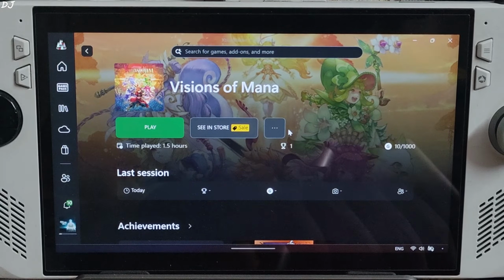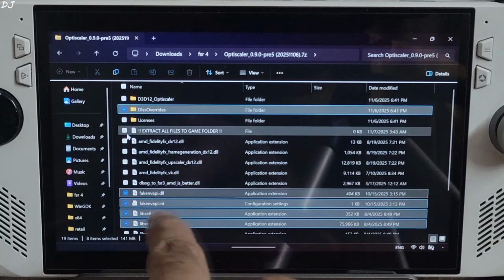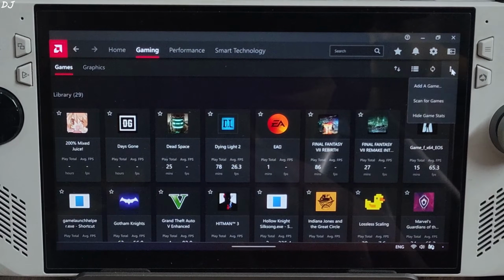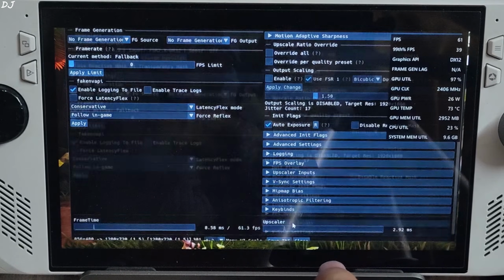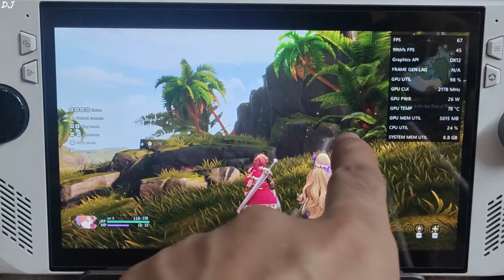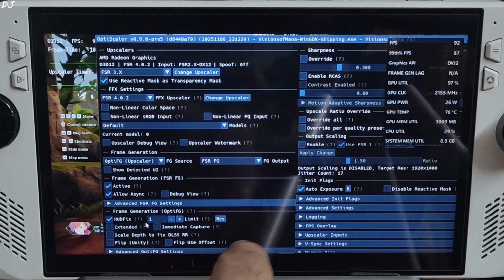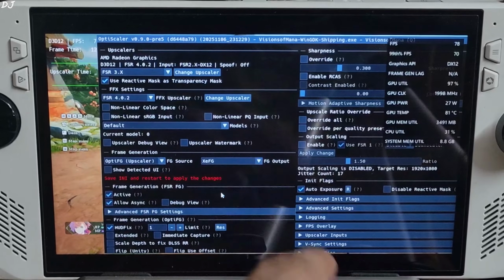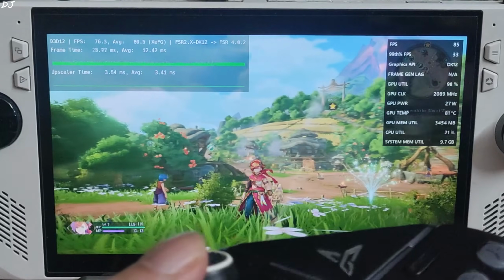Rog Ally Visions of Mana FSR 4 INT8 Upscaler + XeSS / FSR Frame Gen Optiscaler Setup All RDNA 3 GPUs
Timestamp :

- Visions of Mana FSR 4 + XeSS / FSR Frame Gen : 00:00
- Optiscaler FSR & XeSS Frame Generation : 00:35
- PC Gamepass Promotion : 01:03
- Download Optiscaler Mod : 01:24
- Download FSR SDK : 01:34
- Optiscaler Setup : 01:57
- FSR 4 INT8 Upscaler Setup : 03:22
- Adrenaline Settings : 03:46
- Rog Ally Settings : 04:36
- Game Settings : 05:22
- Optiscaler Settings : 05:41
- Gameplay [FSR 4 INT8 + No Frame Gen] : 07:05
- Missing Floating Particles : 07:37
- Gameplay [FSR 4 INT8 + No Frame Gen] : 08:21
- Enable FSR Frame Gen Using OptiFG Upscaler FG Source : 08:45
- FSR Frame Gen debug View : 09:33
- Gameplay [FSR 4 INT8 + FSR Frame Gen] : 10:00
- Enable XeSS Frame Gen Using OptiFG Upscaler FG Source : 11:27
- XeSS Frame Gen debug View / Show Detected UI : 11:55
- Gameplay [FSR 4 INT8 + FSR Frame Gen] : 12:29

Testing Visions of Mana on Rog Ally RC71L Z1 Extreme BIOS 342 Official GPU Driver version 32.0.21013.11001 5gbUMA Buffer Size . Video recorded using Poco F5 . Ambient Temperature : 18 degree celsius .

2025 Rog Ally Full Beginner's Guide | Windows / Armoury Crate / AMD Adrenaline Features & Settings :